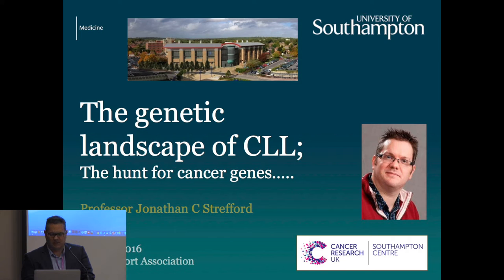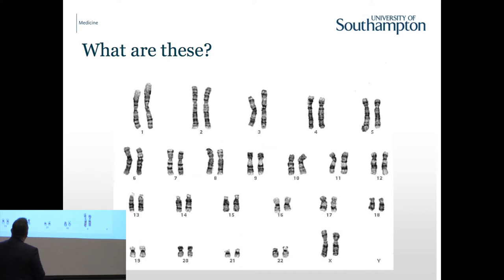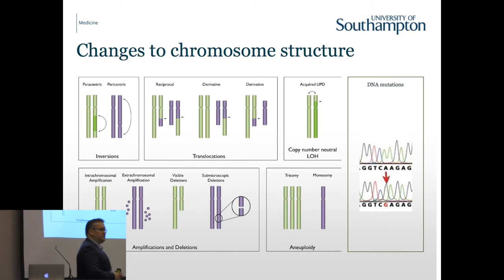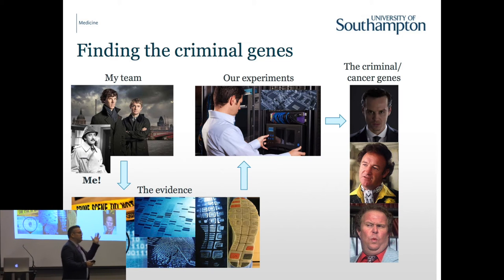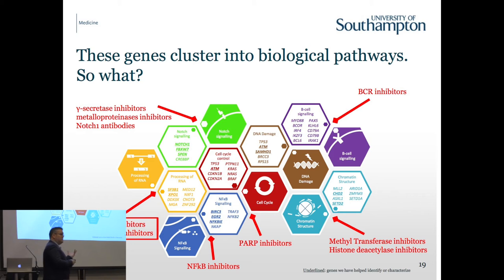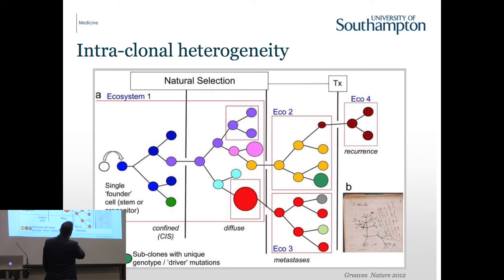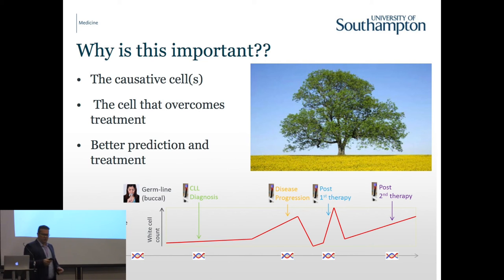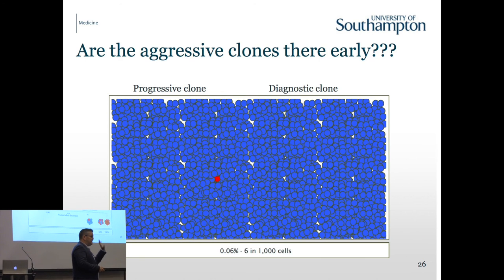CLLSA Southampton 2016 conference talk - Prof Jonathan Strefford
“The genetic landscape of CLL” followed by Questions.
In this talk Professor Jonathan Strefford BSc., PCCC, PhD Professor in Cancer Molecular Genetics gives us a basic overview of CLL genetics. How advances in this area of research is helping understanding of CLL, improving disease management and patient care.
Genetics are clinically important in the choice of therapy, determining how patients might respond to a specific treatment and help to predict outcomes.